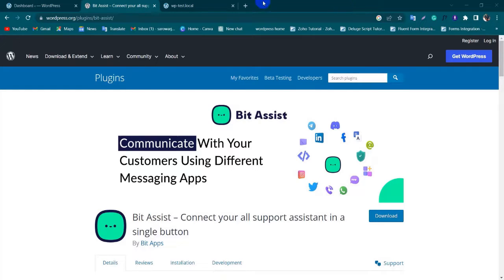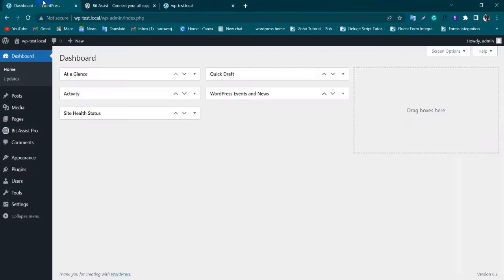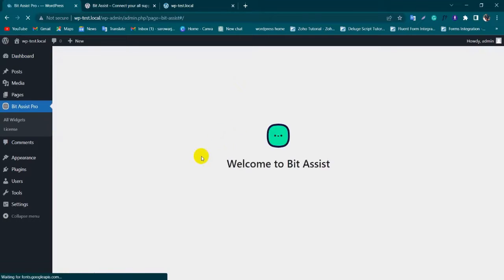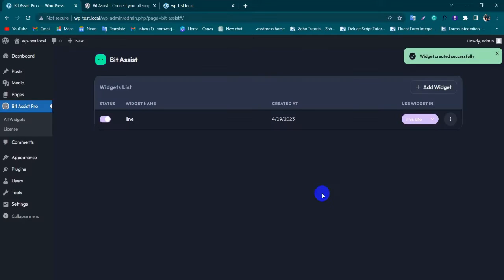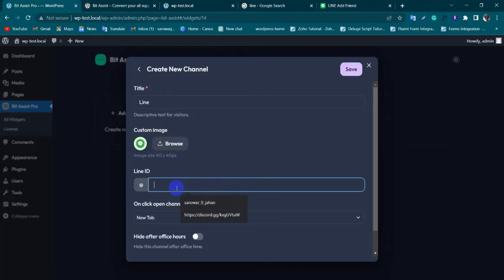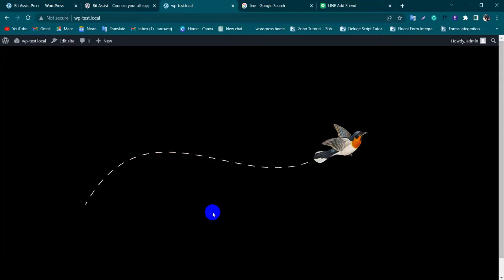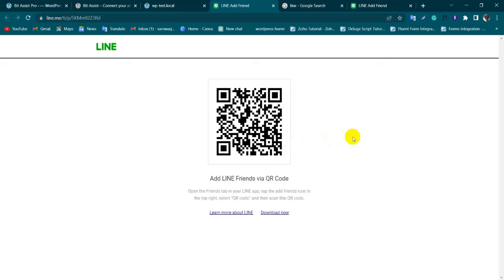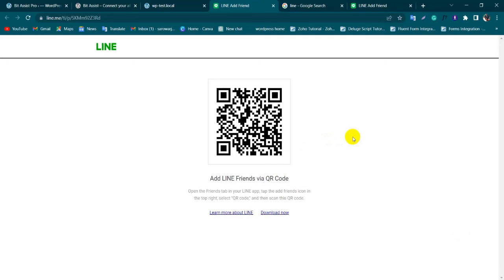How To Add Line Chat Button On Your WordPress Website Using Bit Assist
In this video we will show you how to add Line Chat button in your WordPress website. For this we will use Bit Assist WordPress plugin. Bit Assist helps you to connect 20+ social media software on your website.

✔ AVAILABLE CHANNELS:
1.
2.
4.
7.
9.
19.
27.

Join us in mastering the art of seamless Chat Button integration! 👍